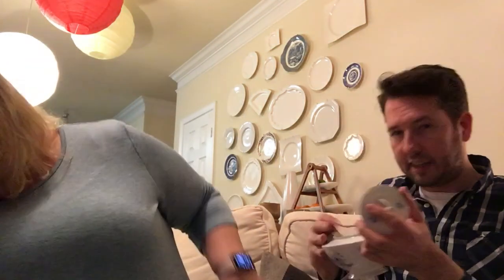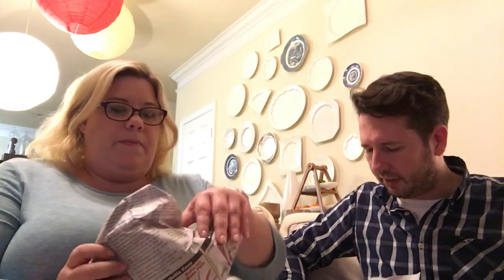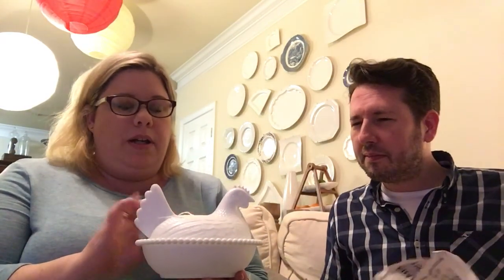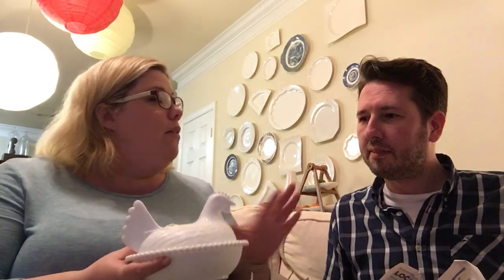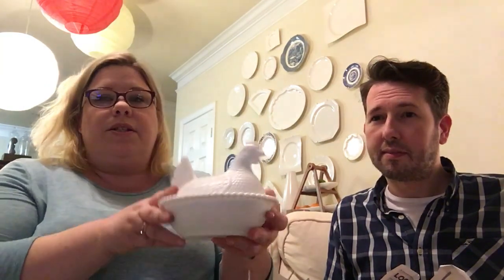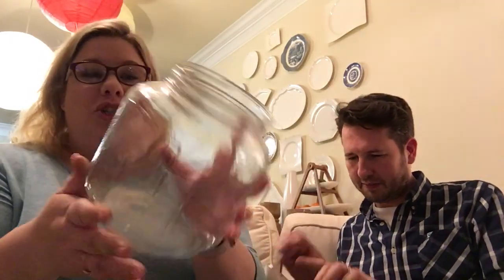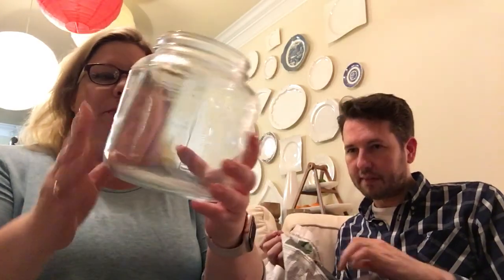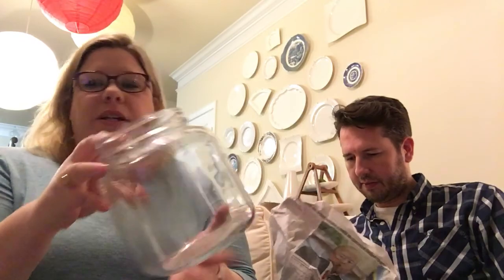Thrift Haul and Chinese New Year Tablescape.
So excited to thrift with Kimberly   We found fun items for her new place.  We also are getting ready for our Chinese New Year Dinner.